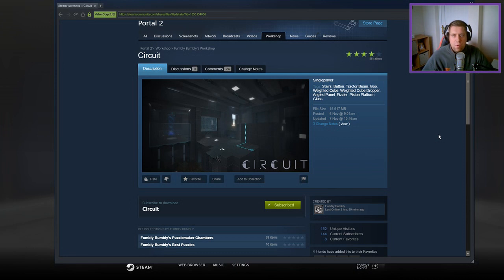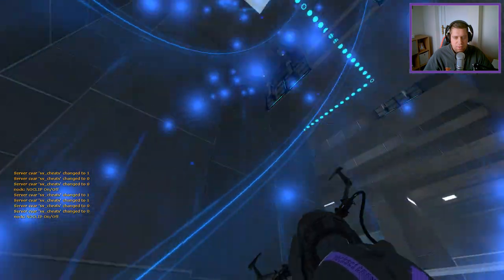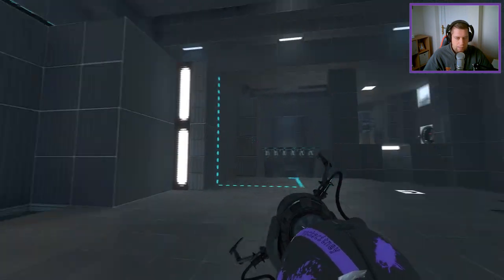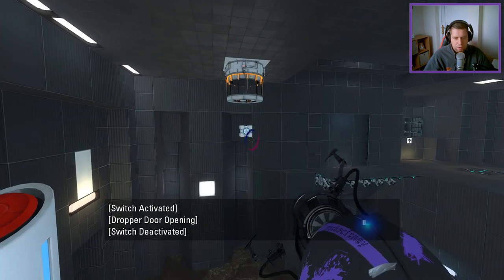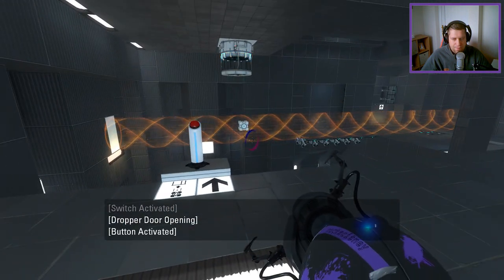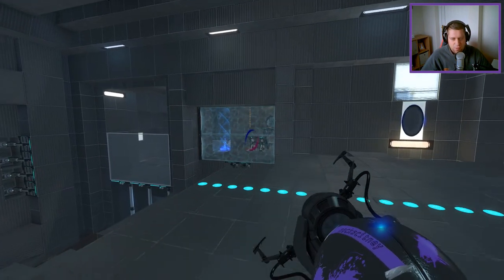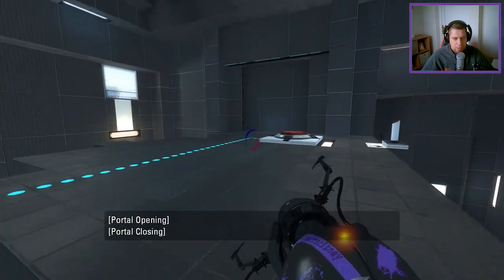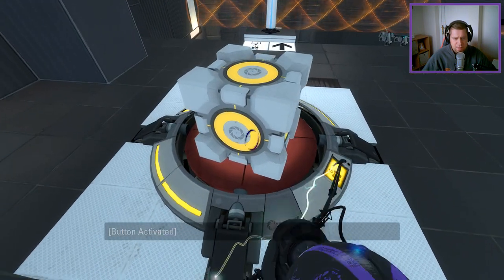[Portal 2] "Circuit" by Fumbly Bumbly